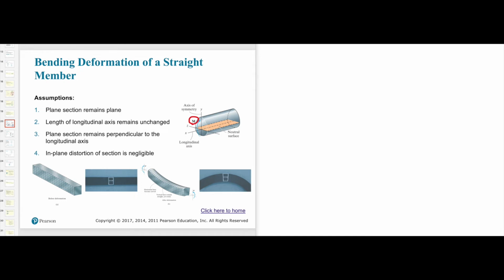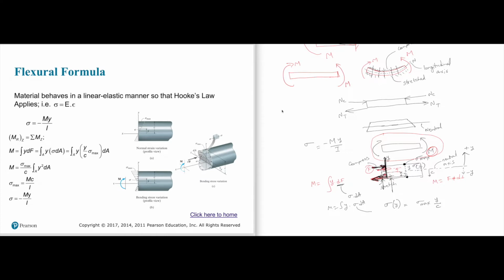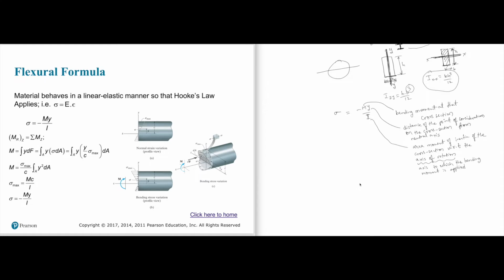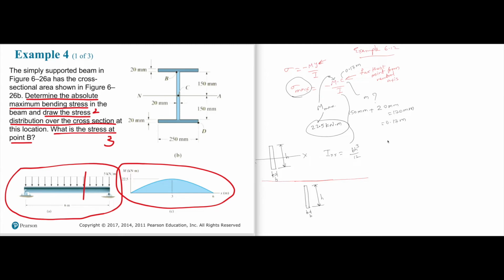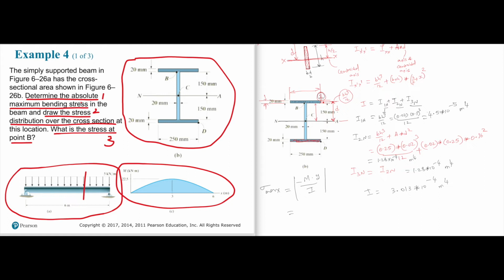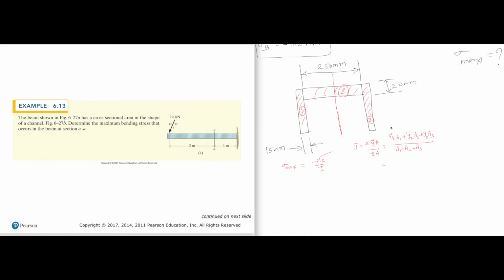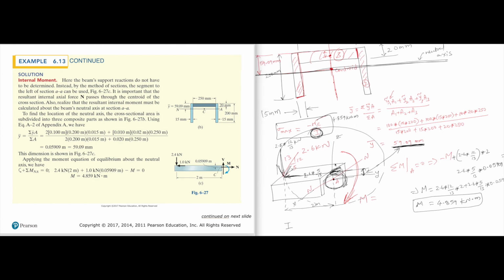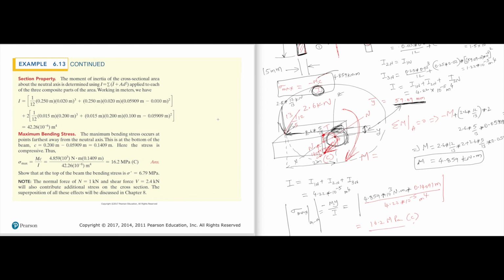Mechanics Chapter 6 part 2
Mechanics of Materials Chapter 6 part 2 bending moment.